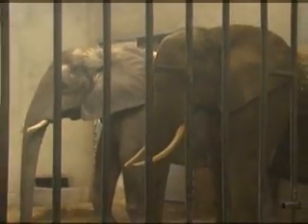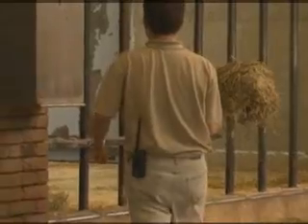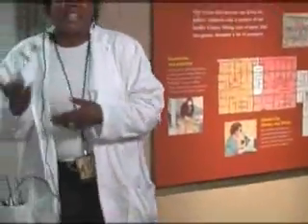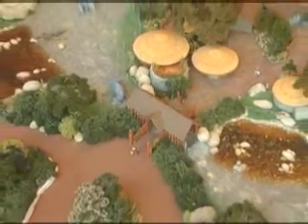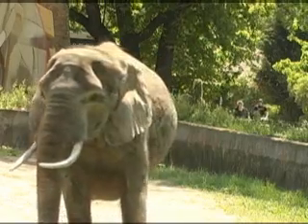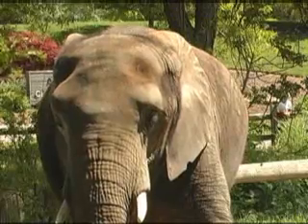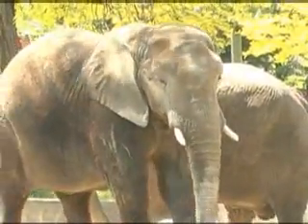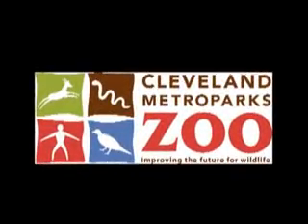Cleveland Metroparks Zoo Celebrates 125 Years with Elephants!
The Cleveland Metroparks Zoo Celebrates 125 Years with Elephants on September 10th, 2007!

We commemorate the Zoo's 125th anniversary with a celebration of elephants. This vodcast was produced by students in Auburn Career Center's Interactive Multimedia Technology Program in collaboration with the Zoo's Conservation Education Division.

This video is licensed content by MyaBacardiJaguar.